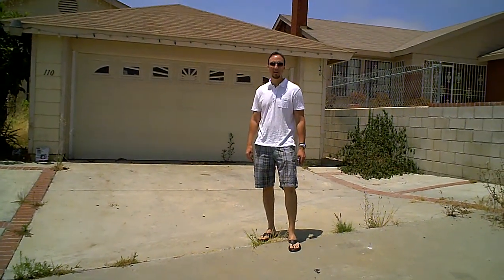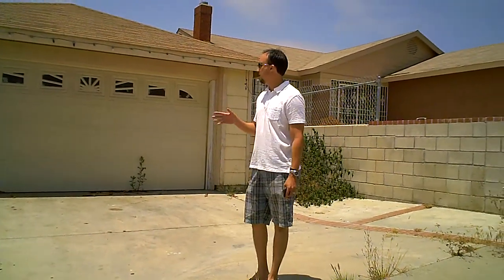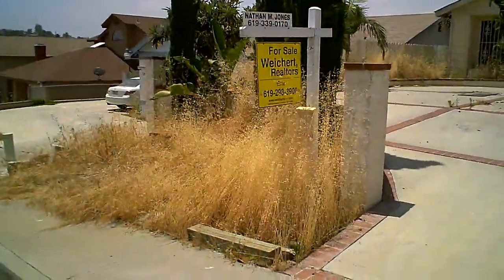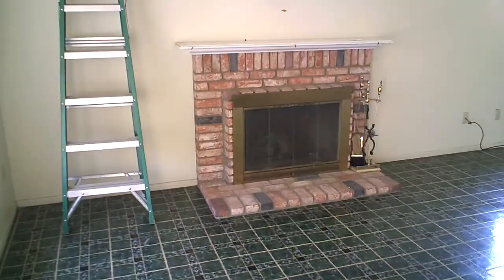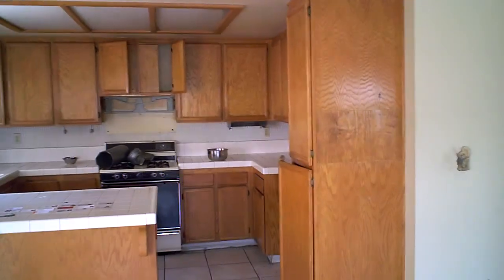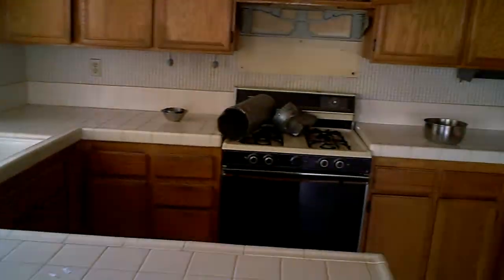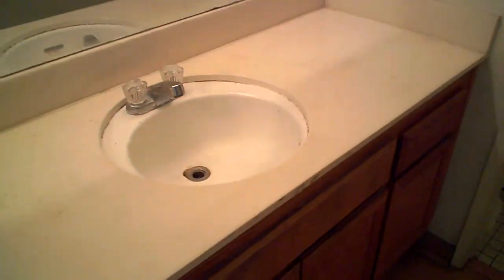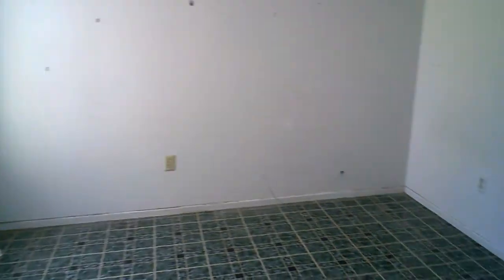Ultramarine Scope of Work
The scope of work for Ultramarine with Brian Kendrick and Dustin Trotter of RBD Ventures.